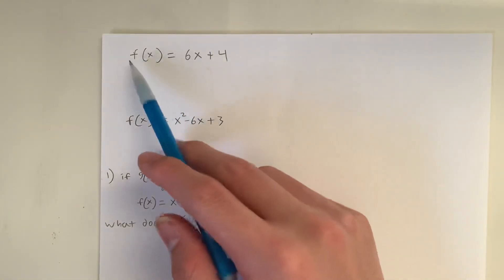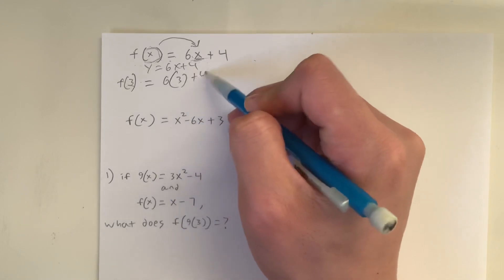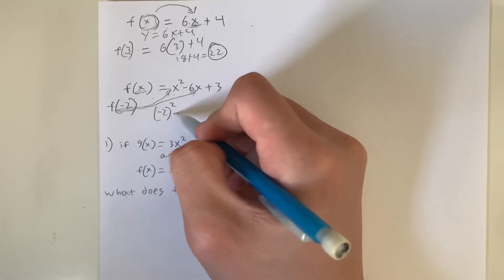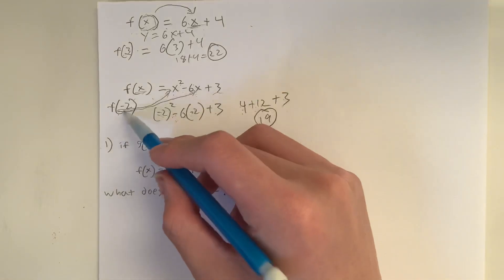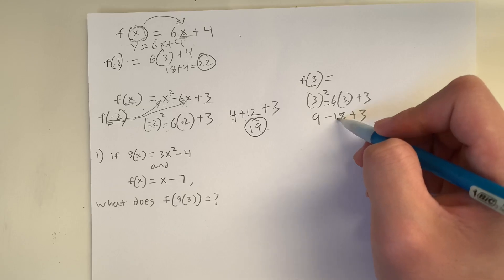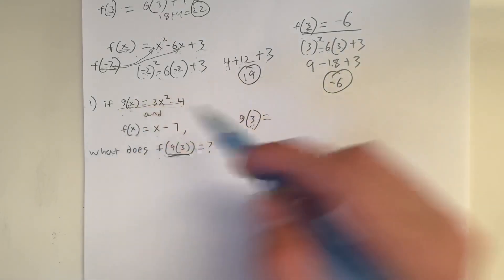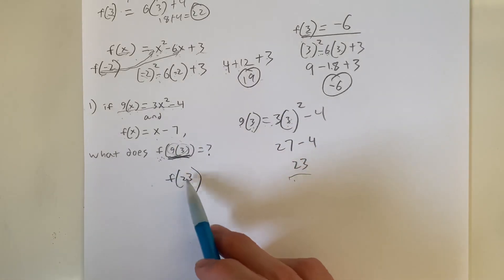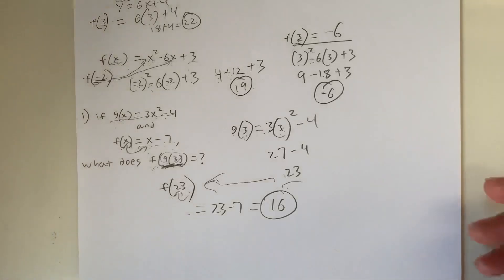WHAT ARE FUNCTIONS?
THE BASICS OF FUNCTIONS WITH A FEW EXAMPLES